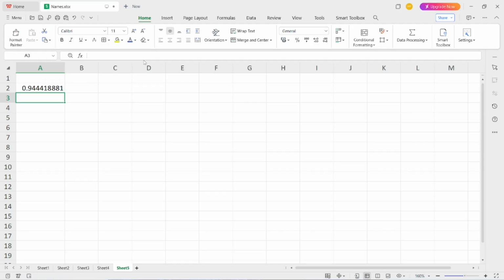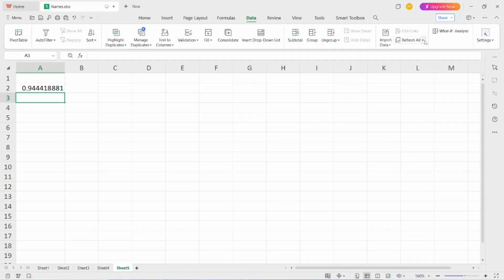How to Refresh Data in WPS Spreadsheet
Learn how to refresh data in WPS Spreadsheet to update formulas, linked data, and tables quickly. In WPS Office WPS Spreadsheet, refreshing data ensures that your worksheet displays the latest calculated results and updated information. This is useful when working with formulas, pivot tables, or linked data sources.